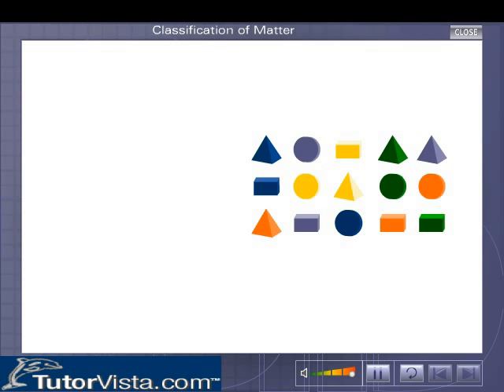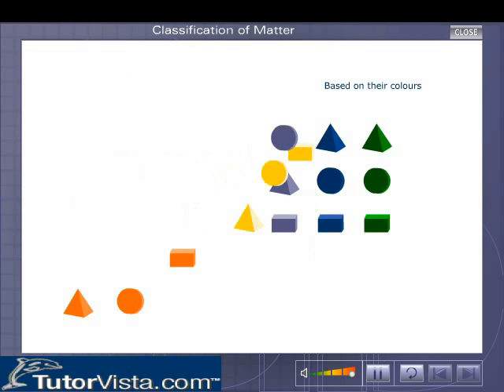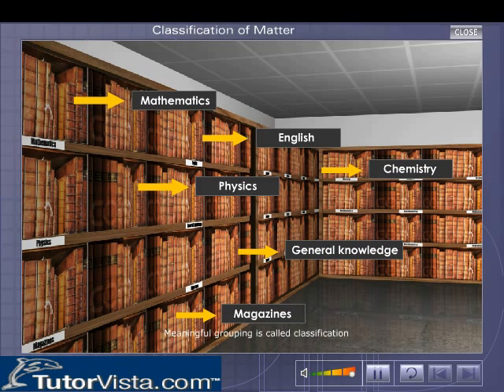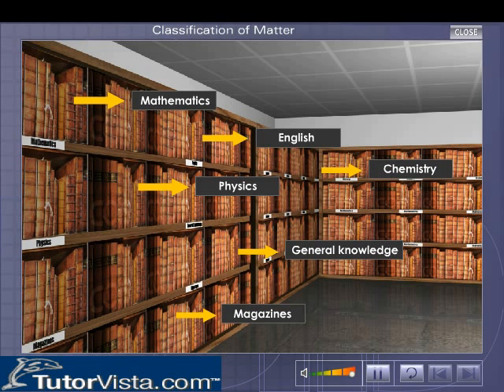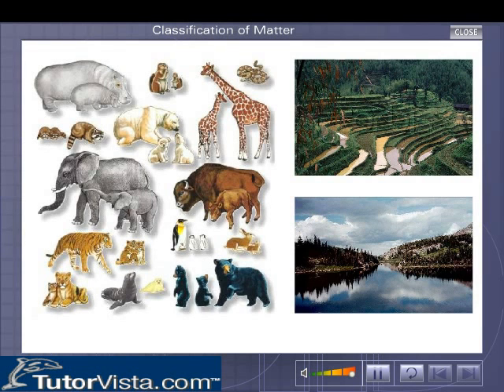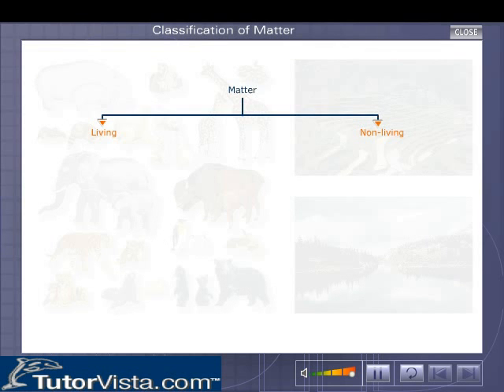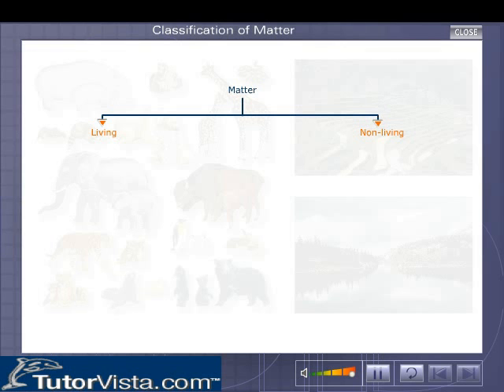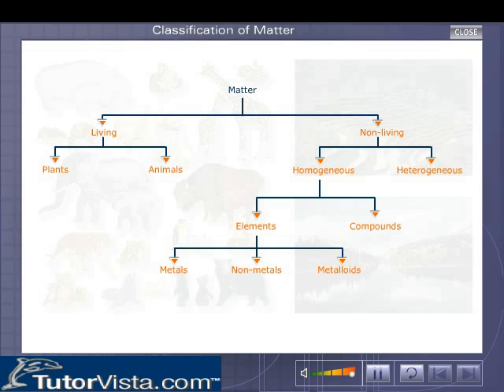Classification of Matter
Matter is anything that occupies space or volume  and has mass. Matter can be classified in two ways based on physical and chemical properties.

Classifications of matter

1. Physical

2. Chemical